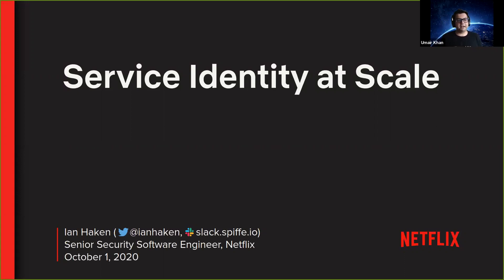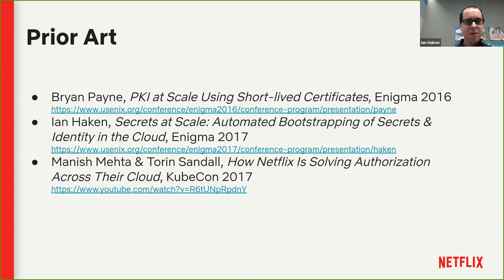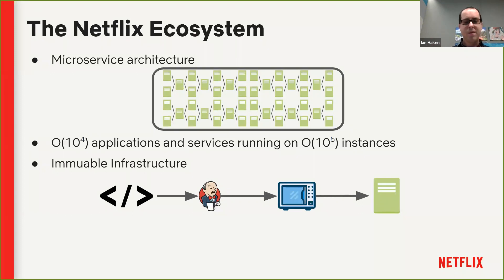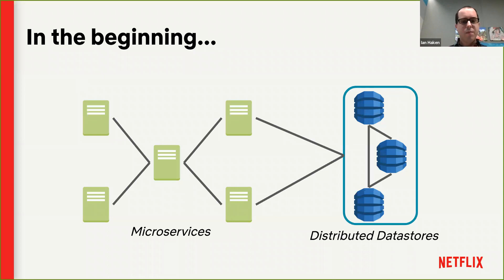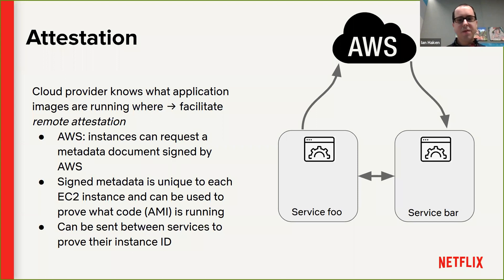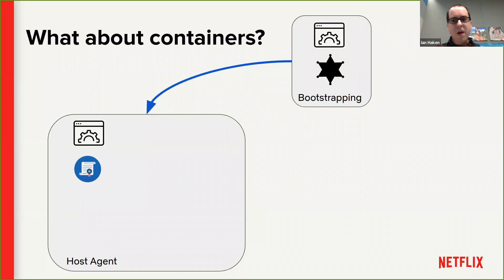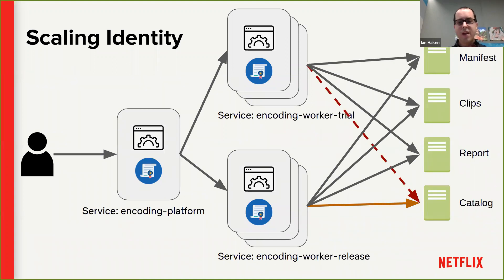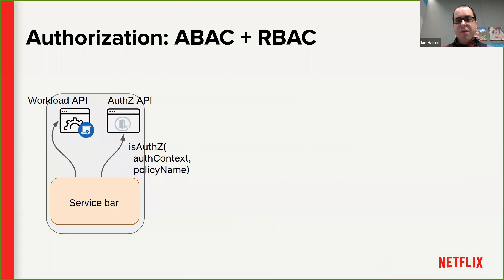Service Identity at Scale at Netflix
Netflix is recognized as one of the leaders at building and operating cloud native systems and services at a massive scale. Early on in their journey, the security engineering team at Netflix realized that they needed secure, provable, and ephemeral identity to easily and securely establish trust between microservices running in highly dynamic environments.
Join us in this session with Ian Haken, Senior Security Engineer at Netflix to learn about:
- The initial challenges they faced in terms of secret management and establishing secure communications between microservices.
- The internal tools they developed to solve these problems.
- Benefits they achieved, new challenges they encountered, and the decisions they made along the way.
- How their approach compares and contrasts with CNCF's SPIFFE and SPIRE projects